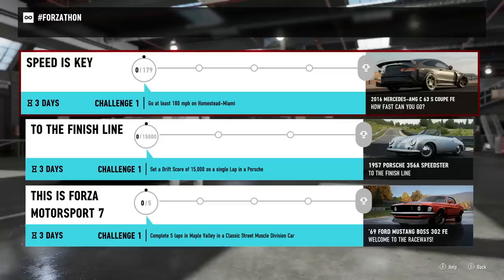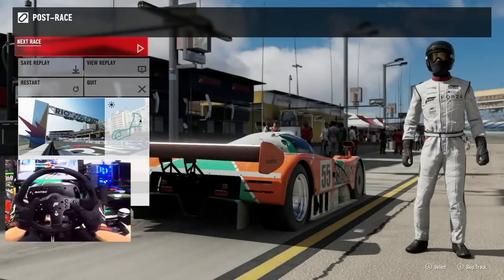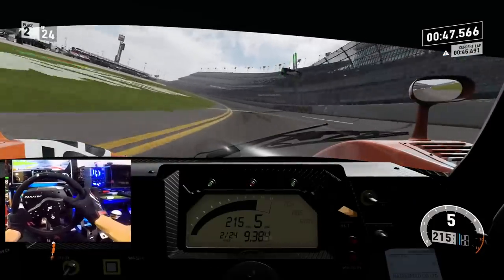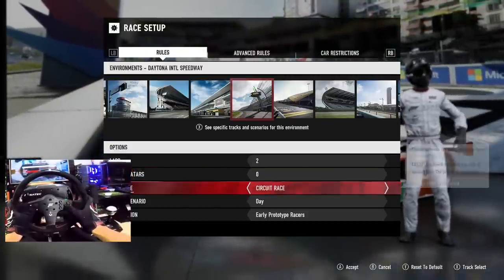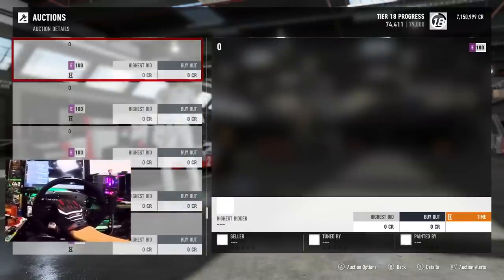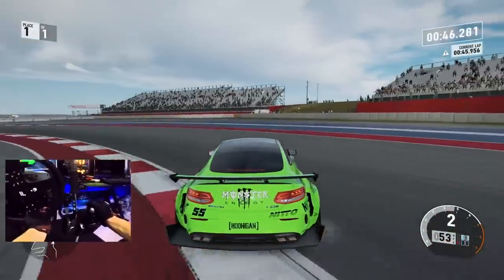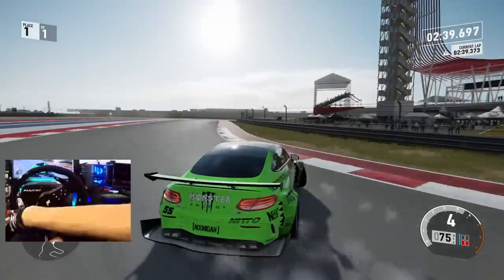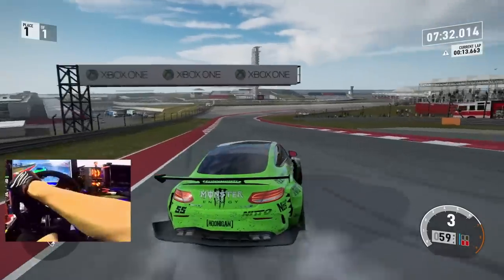Forza Motorsport 7 GoPro Broken FORZATHON - UGLY Dust Pan | SLAPTrain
Check out Fanatecs FULL List of Products here!!

FOLLOW SLAPTRAIN
▶ XBL= The SLAP Train
▶ Steam = The_SLAP_Train

Track:
Gamer tag/PSN/Steam: